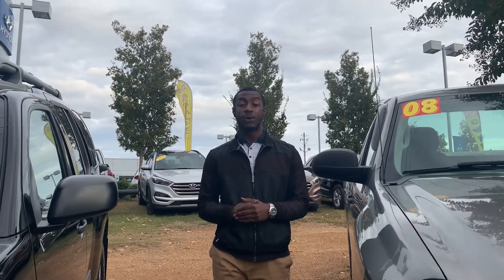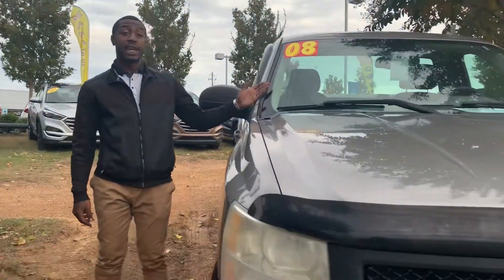Kristi's Silverado @ Tameron Hyundai in Hoover